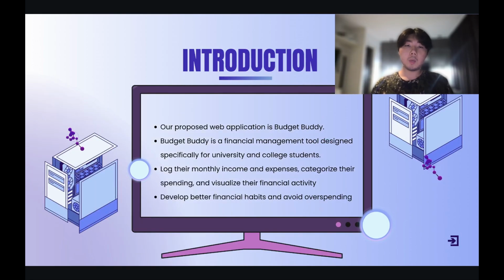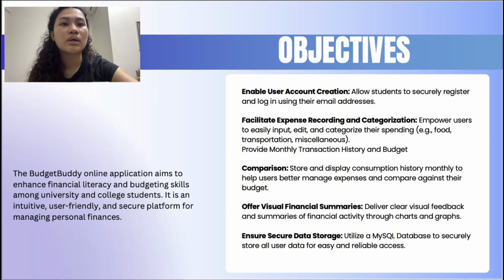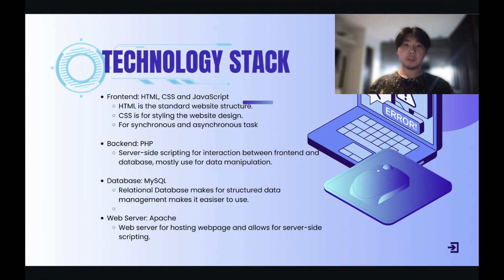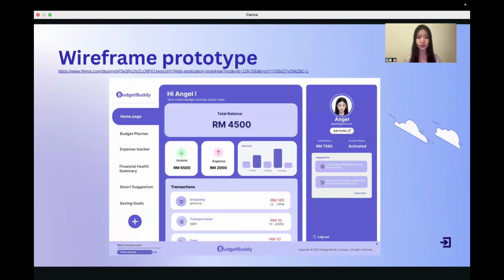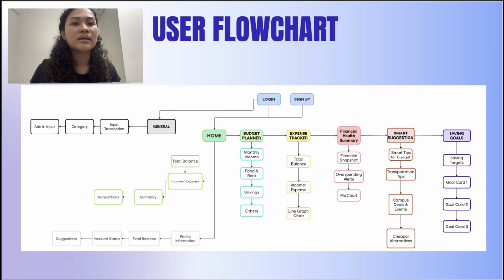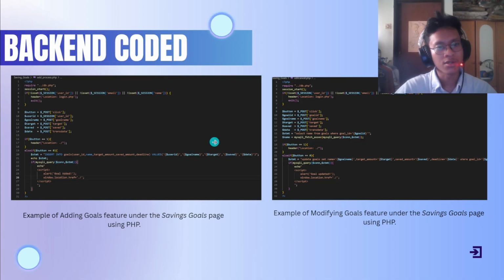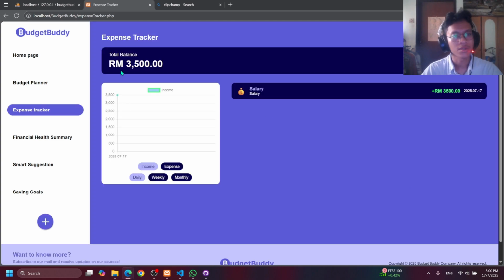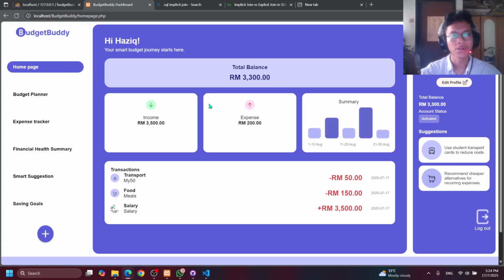Group 5 BudgetBuddy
Web Application Programming Assignment - G5 (BudgetBuddy)